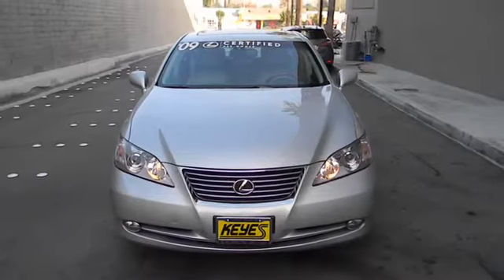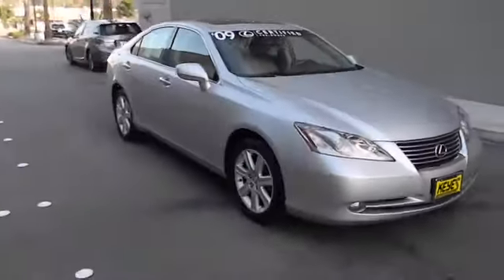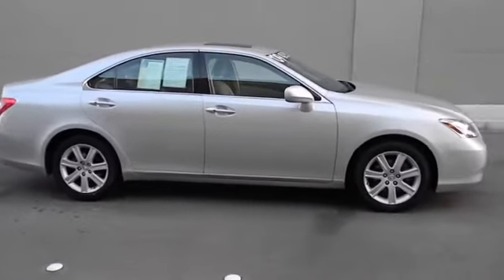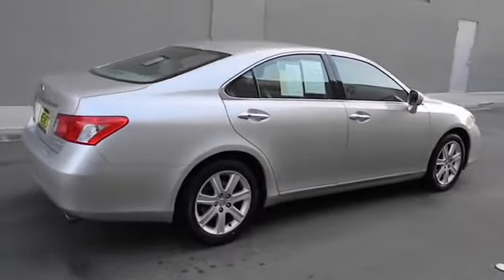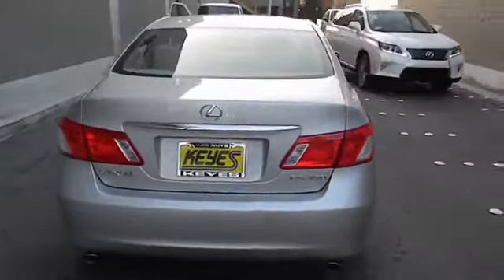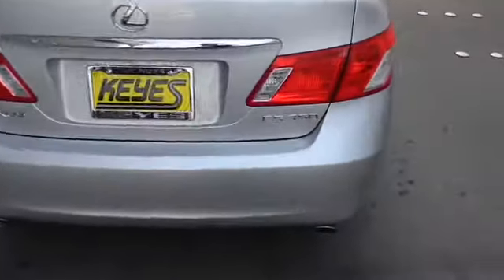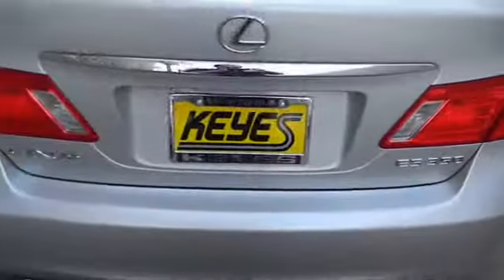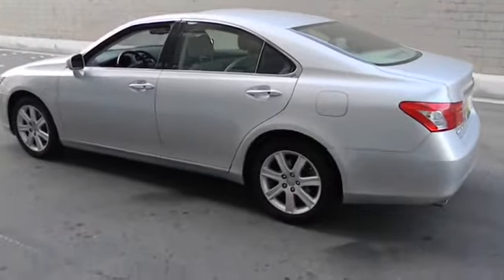2009 Lexus ES 350 - Sedan Los Angeles Van Nuys Santa Monica Beverly Hills Burbank Van Nuys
2009 Lexus ES 350 GRAY

Keyes Lexus
5905 Van Nuys Boulevard

**1.9% APR Available** Equipped with FACTORY PREMIUM PACKAGE and this is a LEXUS CERTIFIED VEHICLE including a 3 YR/100K mile COMPREHENSIVE WARRANTY. We took care of the 40K SERVICE (not required for certification but something we do at KEYES LEXUS ) plus your first oil change is FREE!!! We are an ELITE OF LEXUS DEALER for many Reasons!!! Come and experience why! The Certified Warranty is similar to a new car warranty It is valid for 3 years from the date of purchase or up to 100K total vehicle miles whichever comes first. Loaded with Premium Package Wood Trim Interior Leather Seat Upgrade Moonroof Lexus Premium Audio w/ 6-Disc Changer and MORE!! Please got to view more CERTIFIED PRE-OWNED LEXUS VEHICLES.